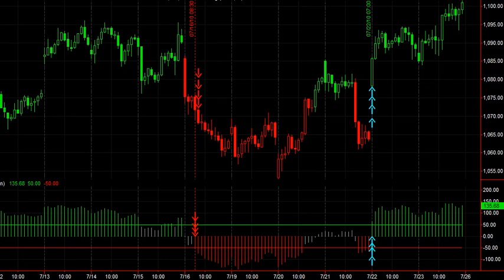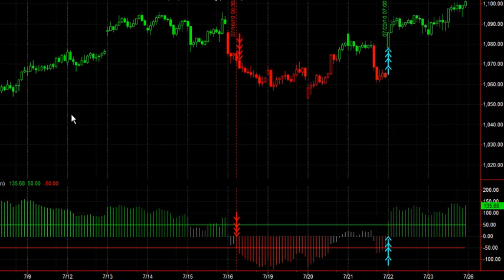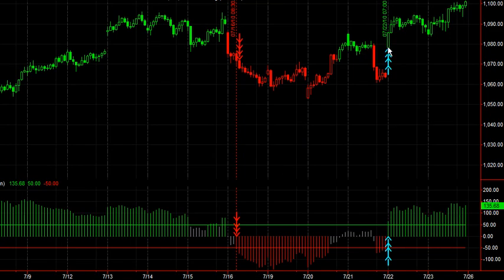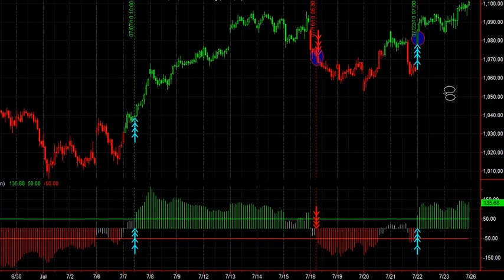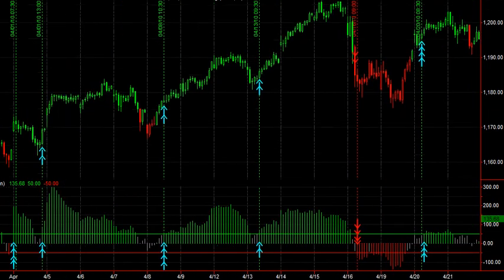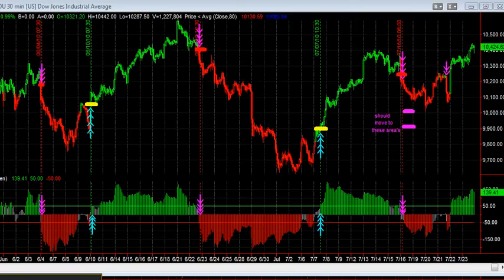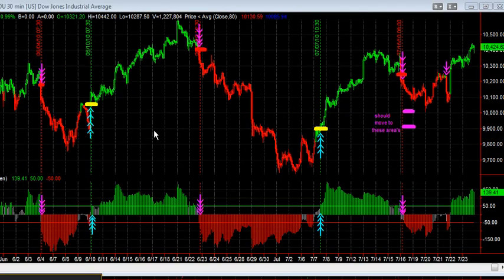Turning Points 30 Minute Bars on S&P Futures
This video is showing the turning points as defined by the indicator model I have constructed and is only a reflection of trading the price action as defined by using the "Sniper Day Trading Method". Clearly defined entry points, without any indicators, but still matching the turning points as shown with the indicators. We trade price action but have as a guild the indicators to keep us straight. Its the best of both worlds and it works. We use a short term scalping approach for different market conditions, but showing here a longer term time frame for those who want to swing trade this market or Stocks. The trading method works for both futures and stocks. Thanks for stopping by.